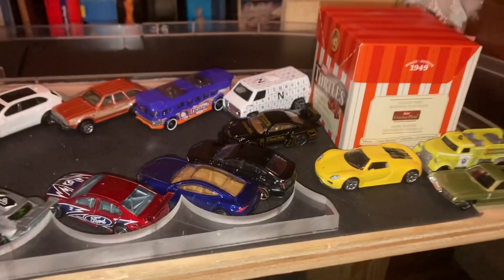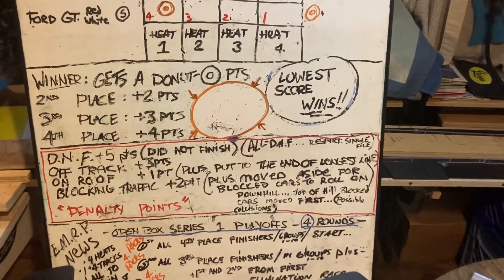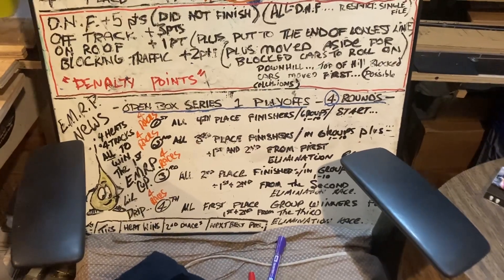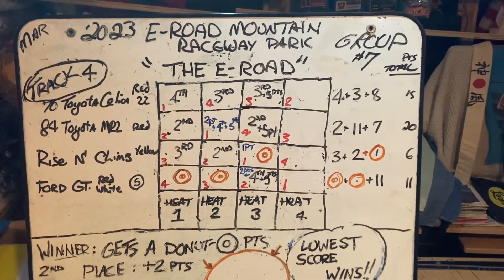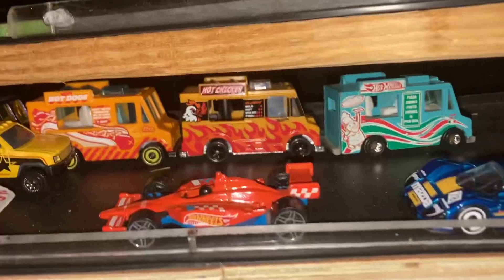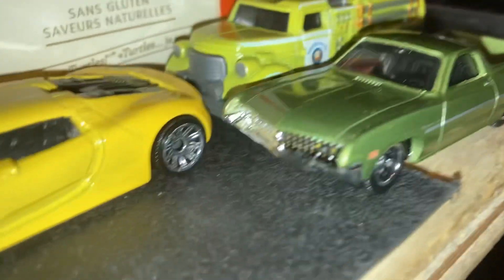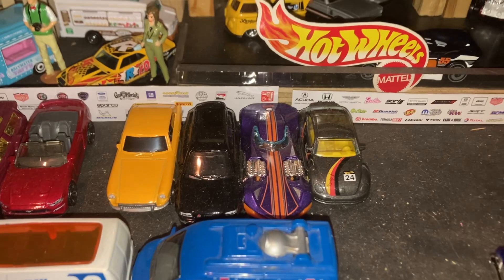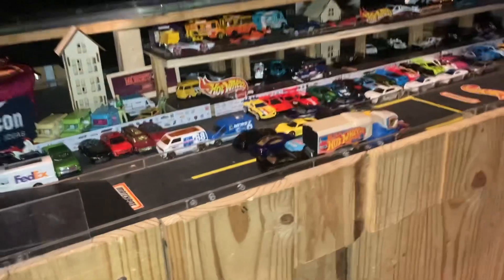E-Road Mountain Raceway Park…Group 8 on the E-Road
Diecast Racing 1/64…on the “flat track “